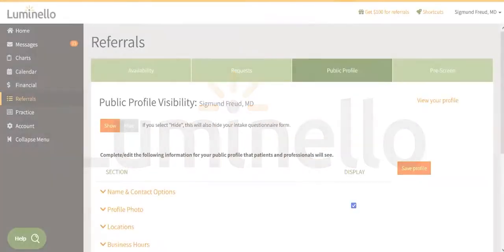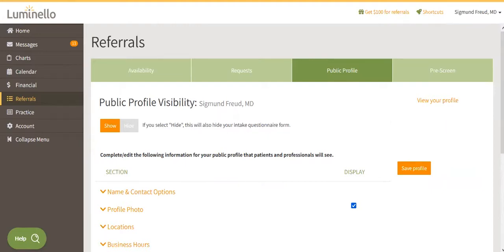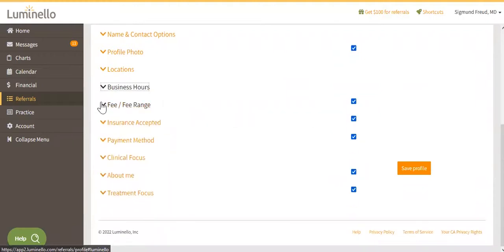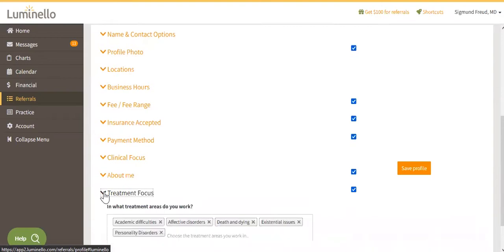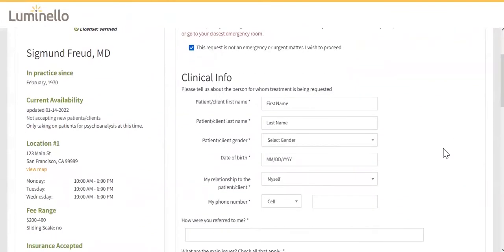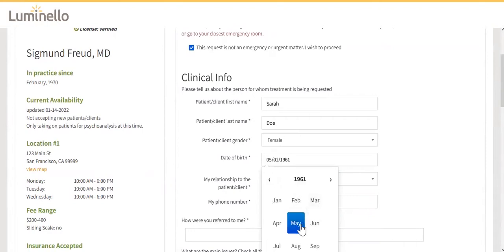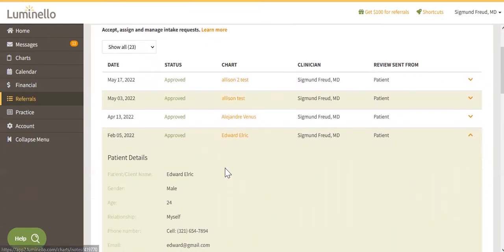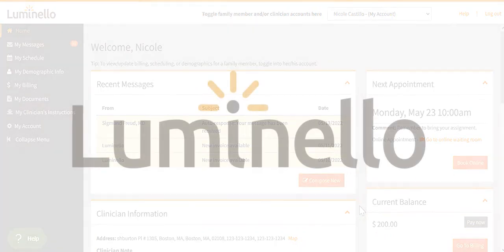Using Luminello's Pre-Screen Feature and Public Profile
Luminello is an EMR/EHR platform designed by and for mental health clinicians. This step-by-step video illustrates how Luminello's pre-screen feature and public profile helps you save time by efficiently pre-screening clients.